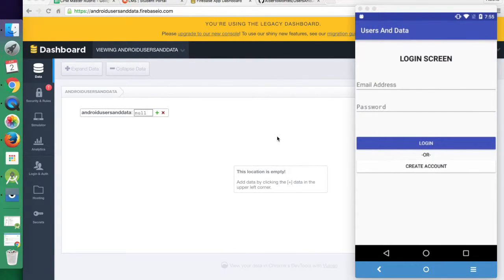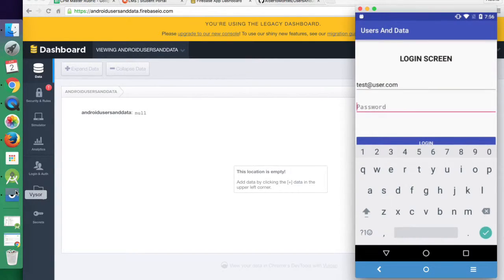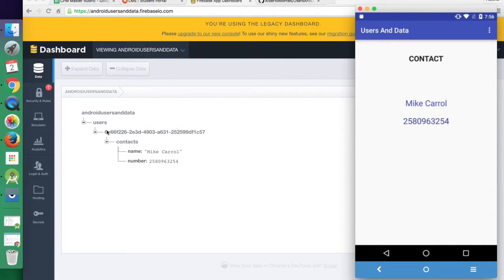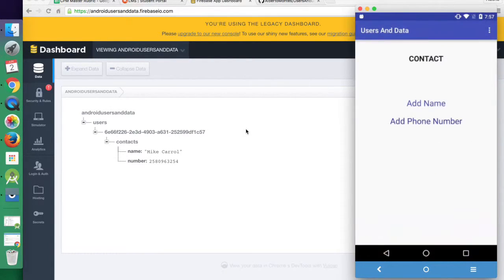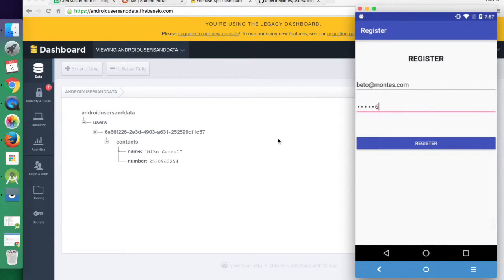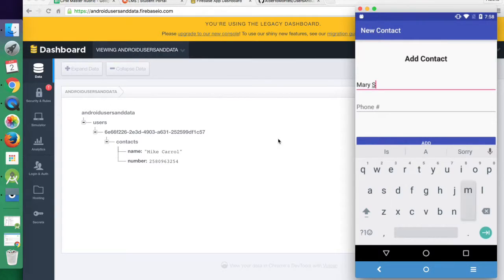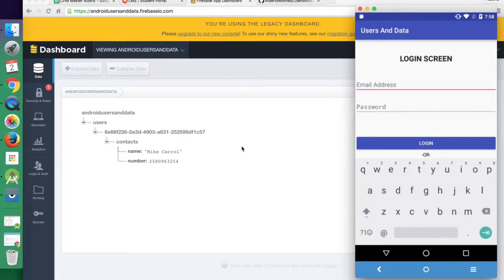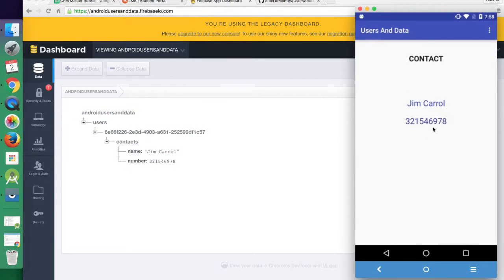CPM WEEK 1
This video is about Firebase and Android.